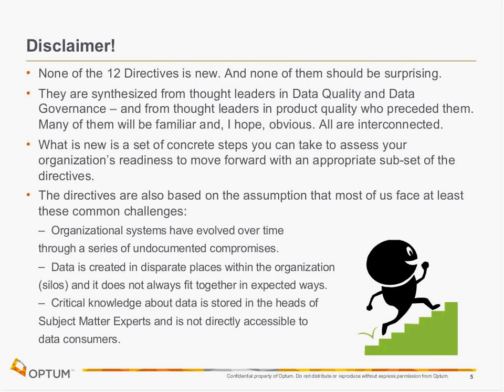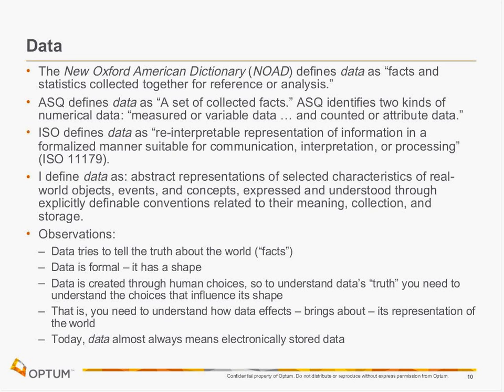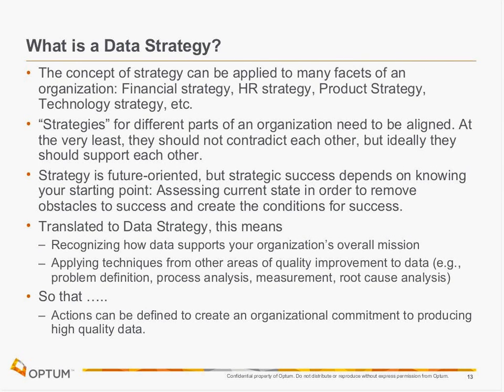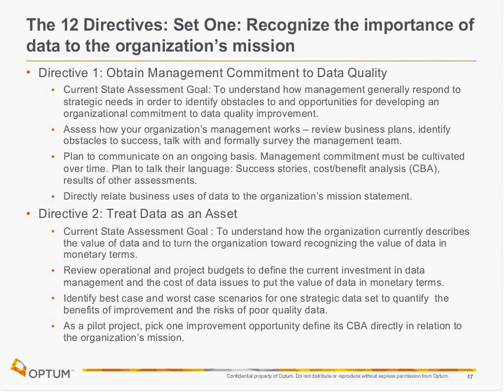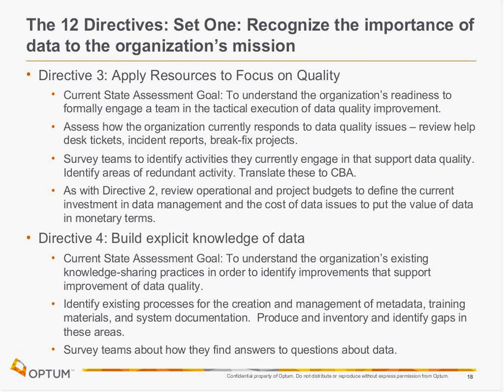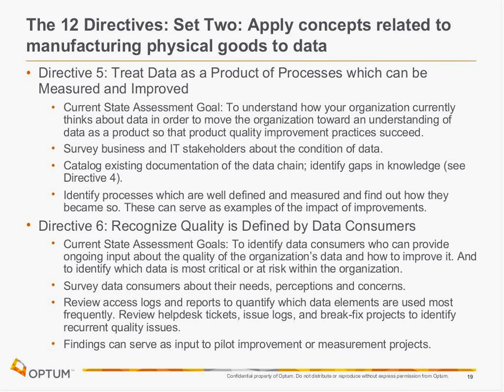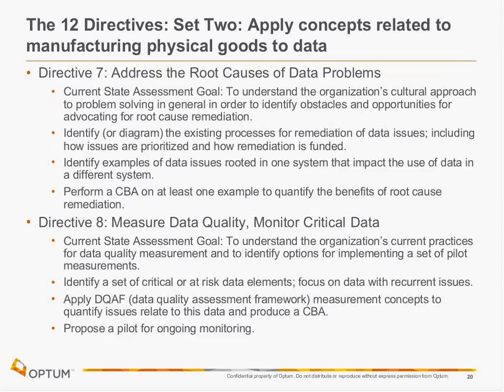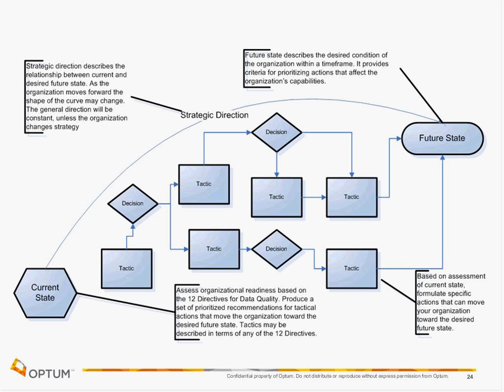Enterprise Data World Webinar: A Strategic Approach to Data Quality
We will also explore how to apply the 12 Directives, through a set of tactics to help you assess organizational readiness for data quality strategy. The purpose of such an assessment is to surface priorities for strategic action and to formulate a long-term approach to an organization's data quality improvement.